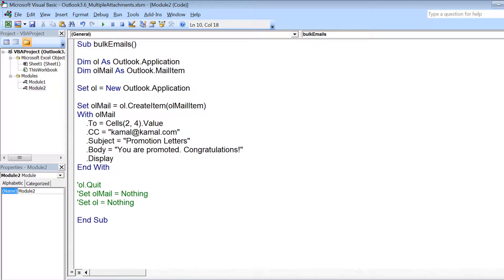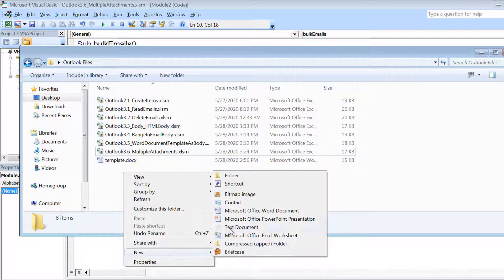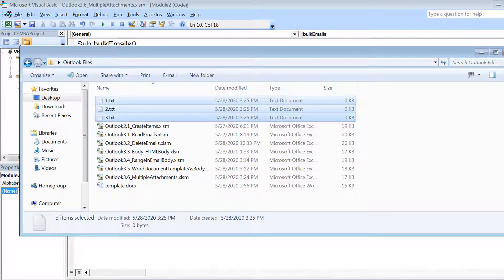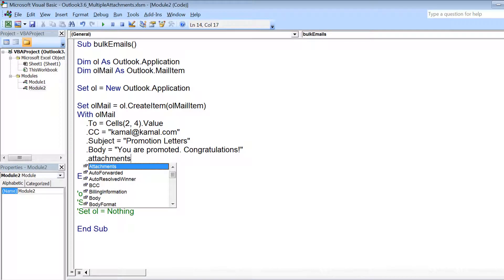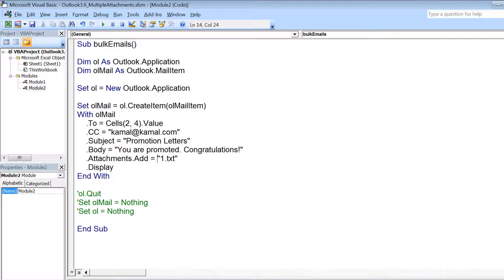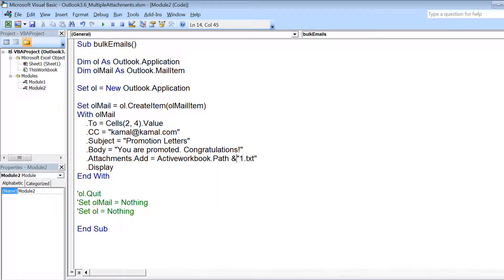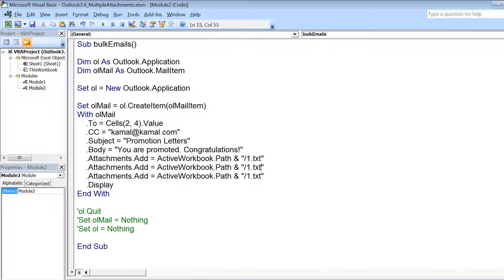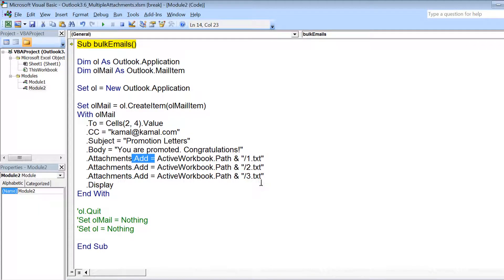Excel macro to add attachments to outlook email | Lecture 11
Learn how to add multiple attachments in the outlook email using excel macro(vba).